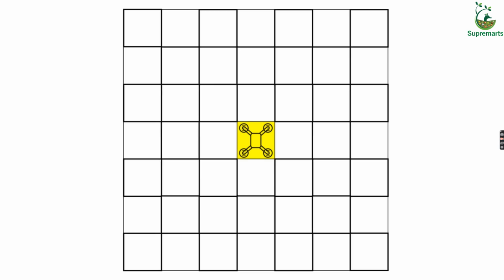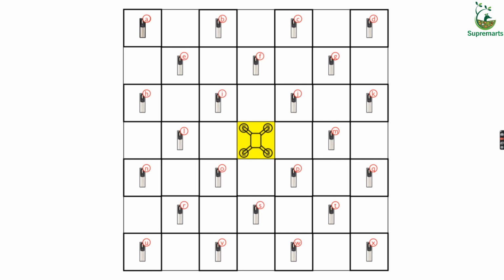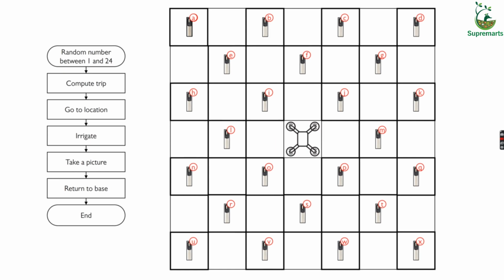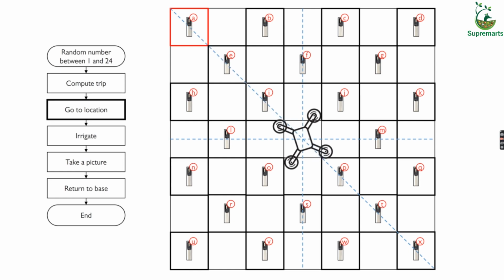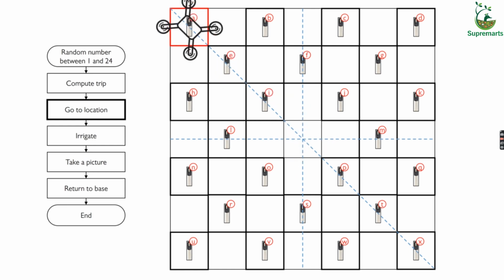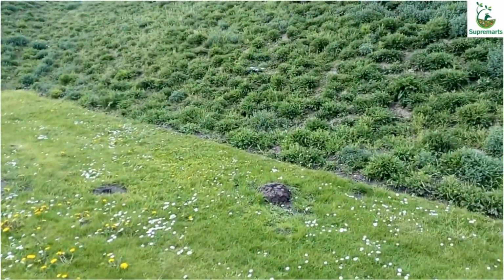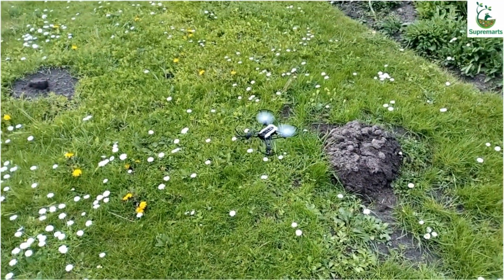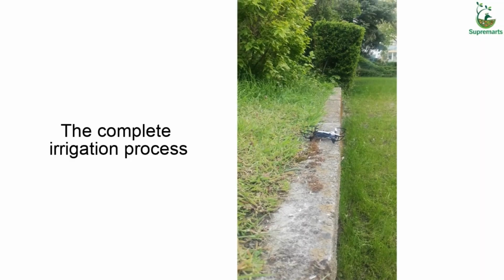SUPREMARTS OPTIMIZED DRONE SYSTEM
The goal here is to reduce the number of sensors, eliminate the pipes completely on the farm and monitor everything remotely and in real-time